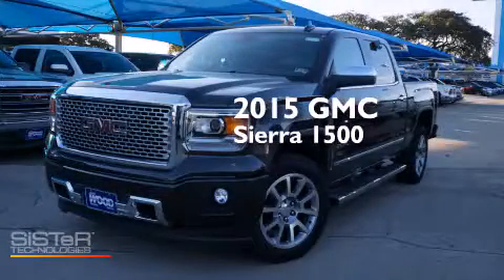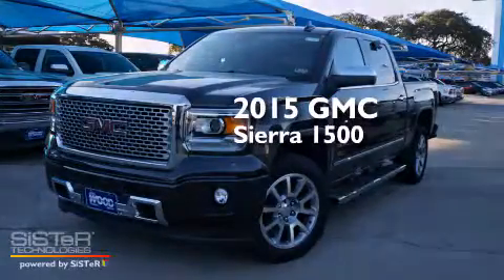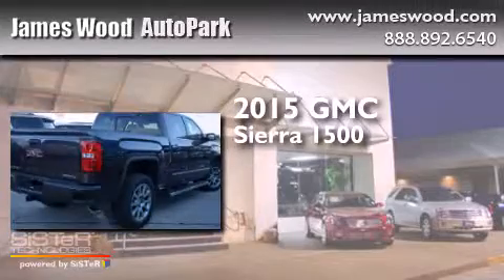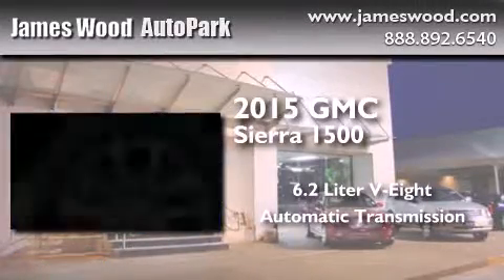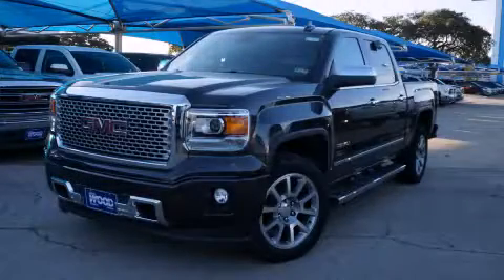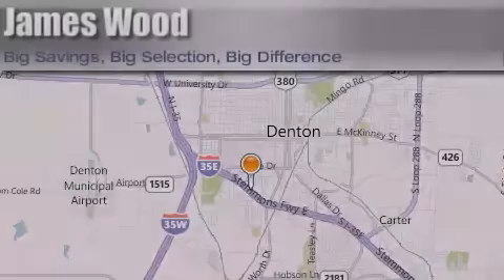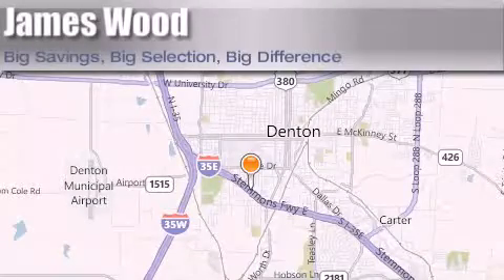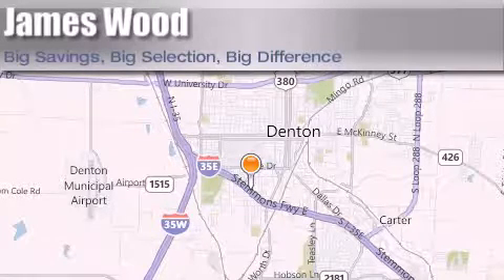2015 GMC Sierra 1500 Ft. Worth TX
We've been honored to serve the Denton TX area , we promise that your experience at our dealership will exceed your expectations ! Year : 2015 Make : GMC Model : Sierra 1500 Engine : 6.2L 8 Cyl. Fuel Injected Trans . : Automatic Exterior : Iridium Metallic Miles : 5 Stock : FG224849 James Wood Autopark I35E South Denton , TX 76205 Welcome to James Wood - your source for quality new and used cars from Buick , Cadillac , Chevrolet , GMC , Hyundai , and Pontiac . With two north Texas locations to serve you - Decatur and Denton - our new and used car sales force is ready to assist with your next new or used car purchase . We have a large inventory of new and used cars ready for delivery today . Proudly serving the Dallas and Fort Worth Metroplex ! The James Wood Auto Group's business philosophy is to provide our customers with quality Chevrolet , Pontiac , Hyundai , Buick , GMC , and Cadillac cars , trucks and SUVs , but also provide great value and service . We are celebrating 30 years in the automotive business in the Dallas - Ft . Worth , Texas area , and it is our policy to treat every visitor that enters our Chevy , Pontiac , Buick , GMC , Hyundai , and Cadillac dealership doors as an honored guest without exception . The bottom line is we work hard every day to provide a friendly and professional sales experience for the car or truck buyer , quotes Mr . Wood . Every customer deserves that and we guarantee that you’ll find it at the James Wood dealerships . 2015 GMC Sierra 1500 Denton TX